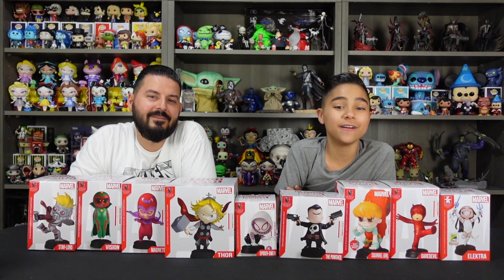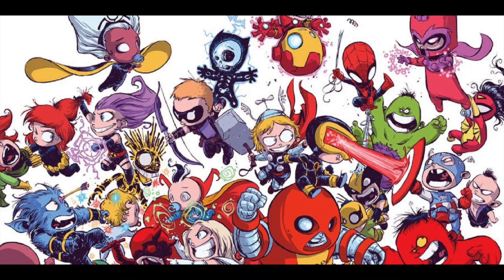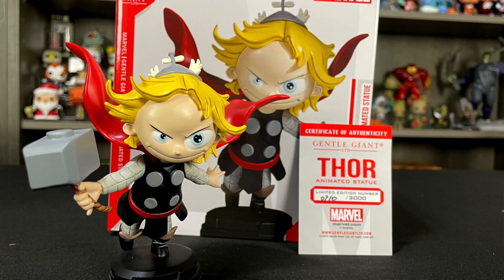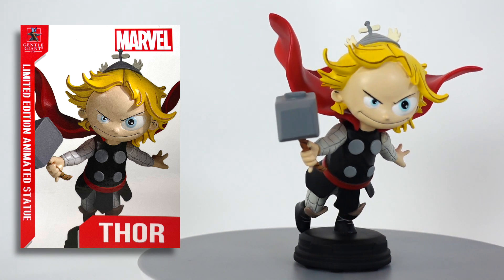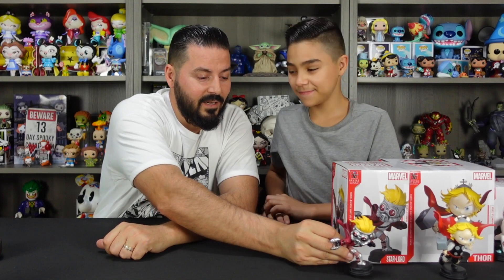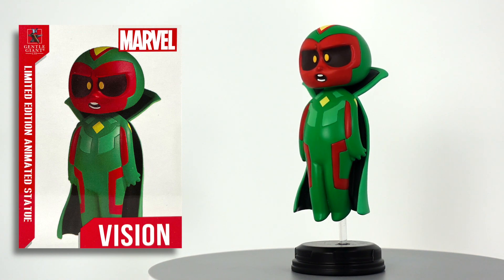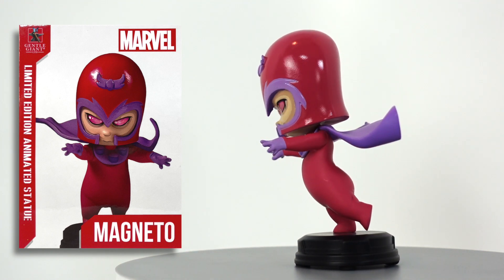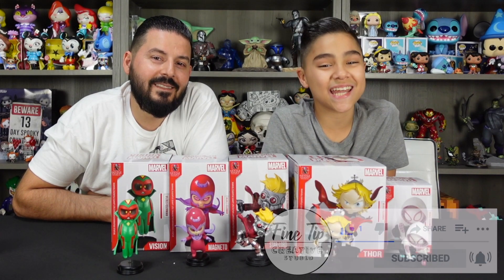Marvel Animated Statues Unboxed - Little Avengers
Marvel Animated Statues Unboxed - Little Avengers. We unbox and review some MArvel Animated Statues of Little Avengers from Gentle Giant LTD. These limited edition Marvel figures are based on popular comic illustrations from artist Skottie Young called Little Avengers. Skottie Young created these awesome comics of Marvel /Avengers characters in baby form. They are popularly called Marvel Babies, or baby Marvel Avengers, Baby Avengers, but are actually called Little Avengers and these statues from Gentle Giant are fantastic. In this video, we review the following Little Avengers: Spider Gwen, Star-Lord, Vision, Thor and Magneto. These Little Avengers statues are really cool and if you like them you should also check out more works by Skottie Young, and stay tuned for our upcoming unboxing of another batch of these awesome Marvel animated statues from Gentle Giant.

Squirrel Girl
Dr. Strange
Deadpool for hire
Iron Man
Captain Marvel
Ant Man
Groot & Rocket
Scarlet Witch
Black Panther
Venom and Spider Man
Captain America

VIDEO CHAPTERS-
0:00 Little Avengers | Skottie Young Intro
0:44 Skottie Young Info
1:35 Little Avengers - Spider Gwen
2:46 Marvel Animated Statues - Thor
4:19 Marvel Animated Statues - Star Lord
5:43 Little Avengers - Vision
7:23 Little Avengers - Magneto
8:46 Little Avengers Skottie Young figures - Outro